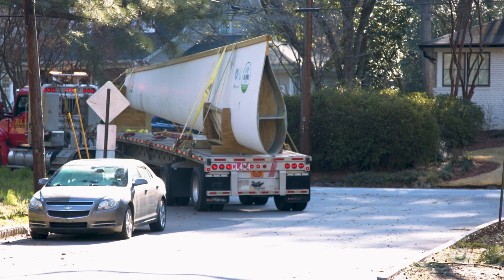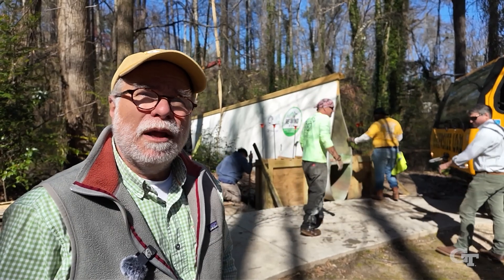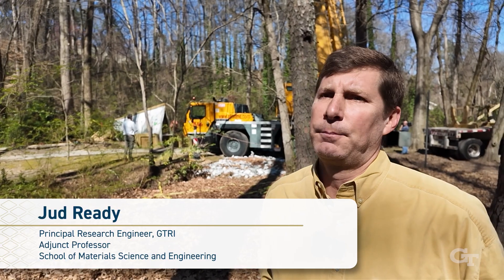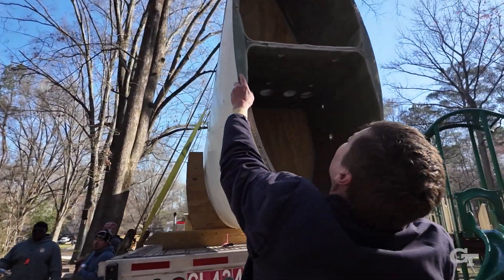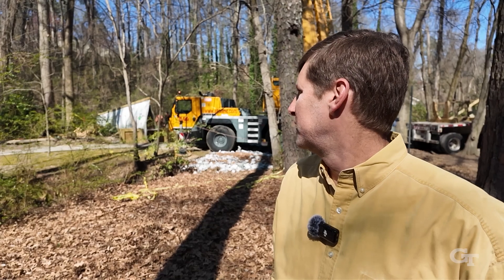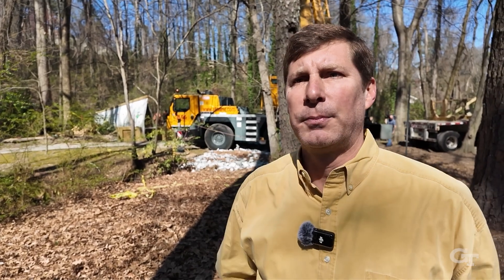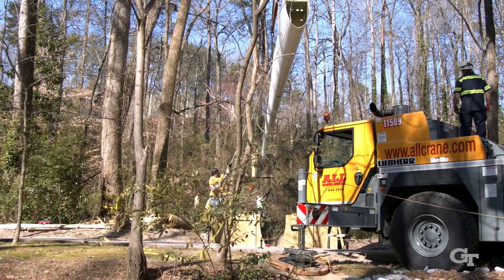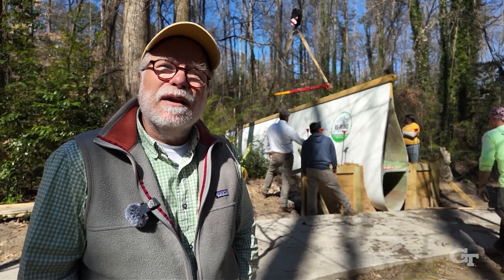The first wind turbine bridge comes to Atlanta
Georgia Tech researchers and alumni have installed a footbridge made from a decommissioned wind turbine blade in an Atlanta Park.